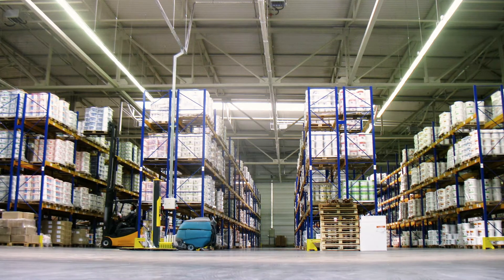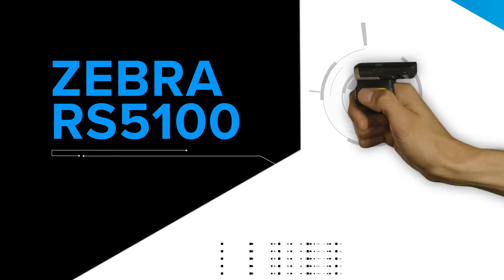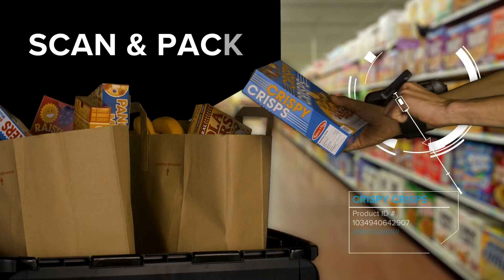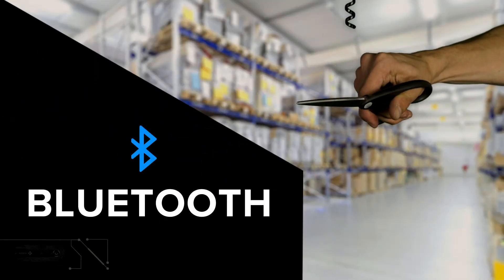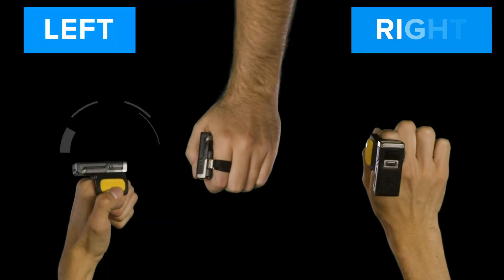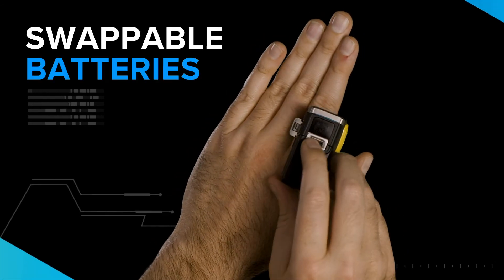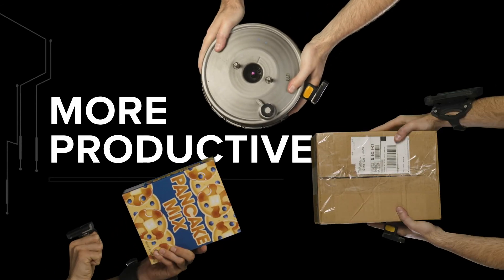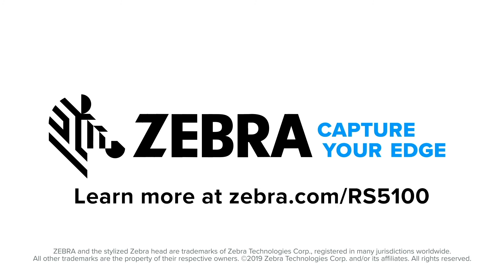De Zebra RS5100 Ringscanner